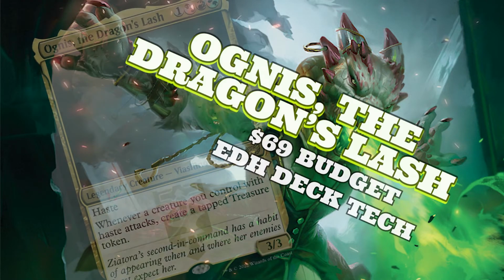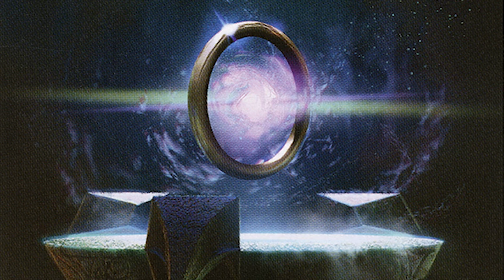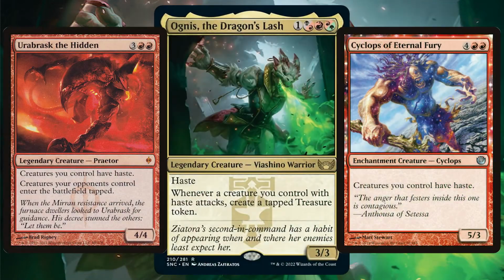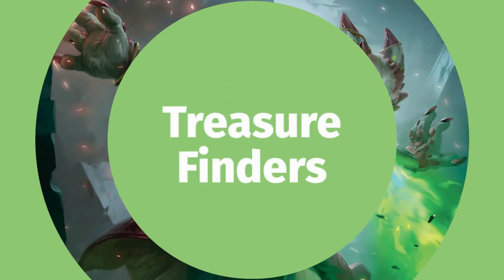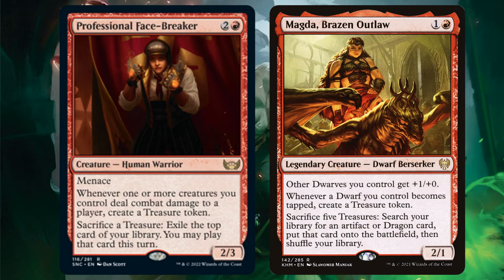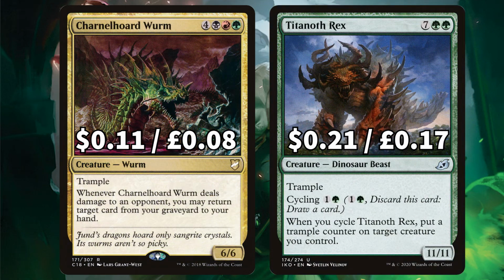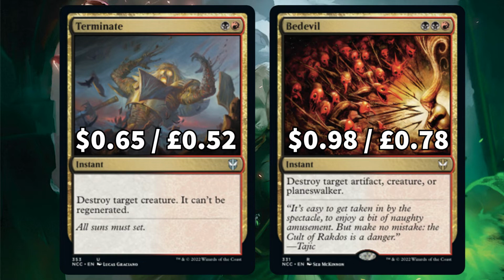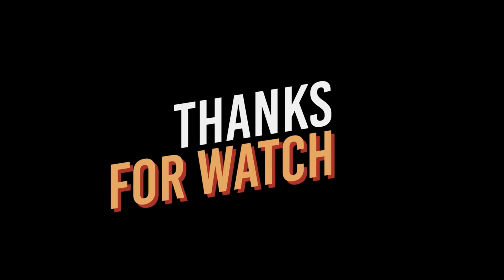Ognis, the Dragon's Lash $69 BUDGET EDH Deck Tech | MTG Commander | Magic The Gathering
Time to get hyped for SNC! :)

Any video ideas you'd love to see?